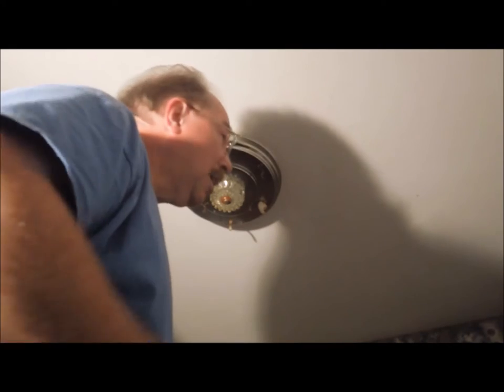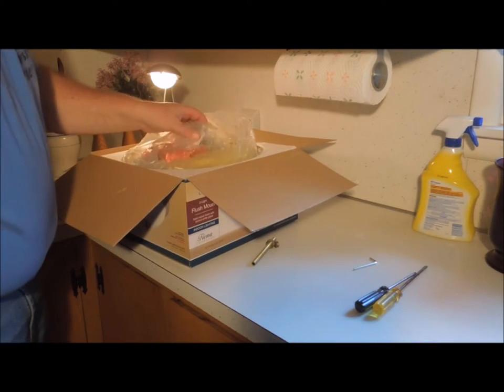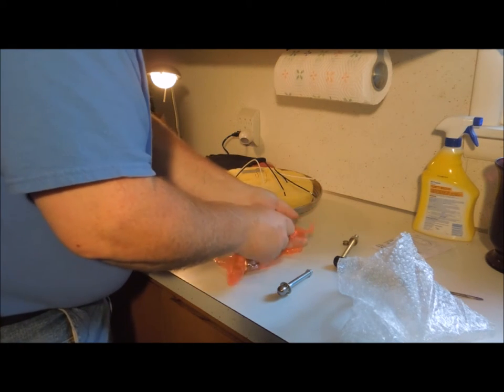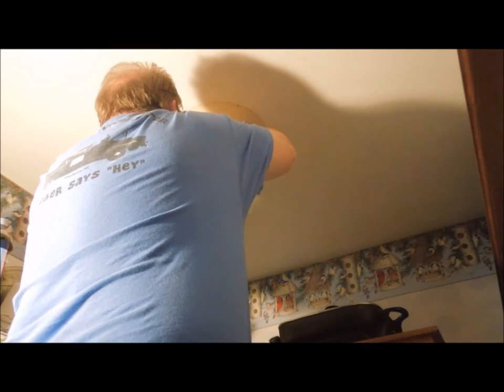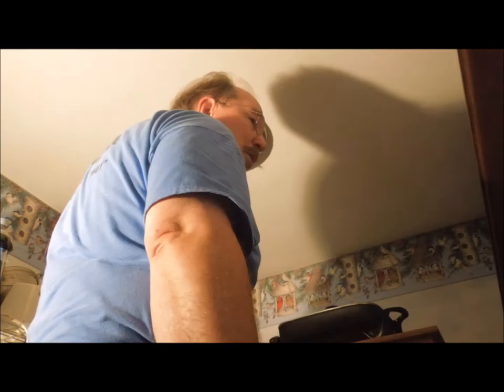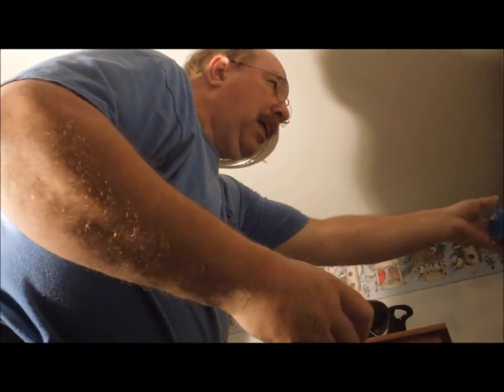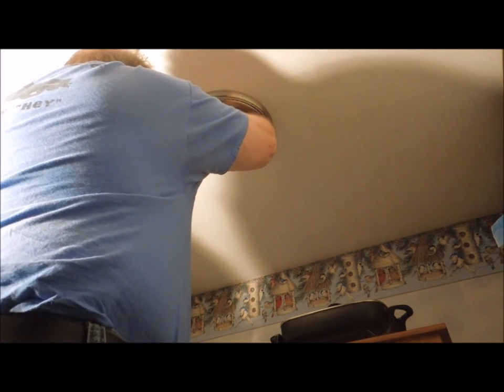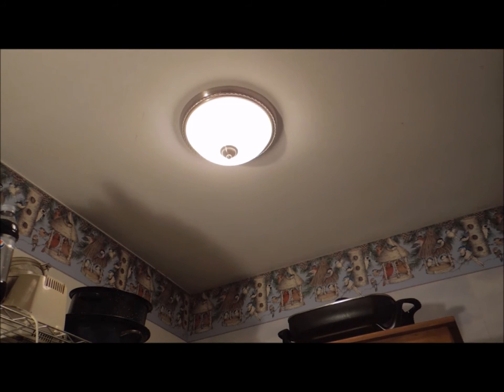Household How To - Hanging A Light Fixture - a tutorial by Old Sneelock's Workshop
The Circline fluorescent fixture in the pantry stopped lighting up. We had purchased a new fixture to install there about a month ago. Now it had jumped itself up the project list all the way to the top.
Ideas, suggestions, questions? Just drop a note in the comments section. You know I read them all.